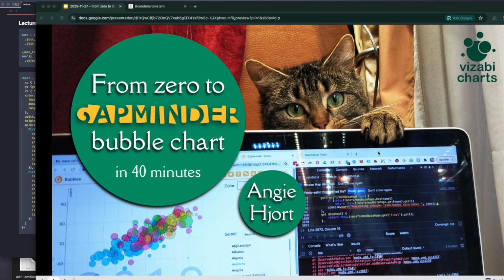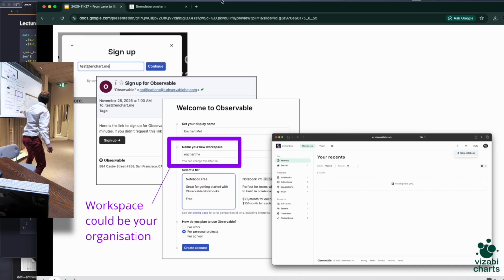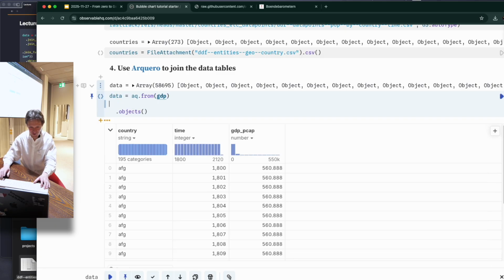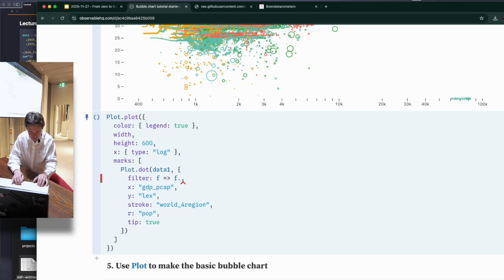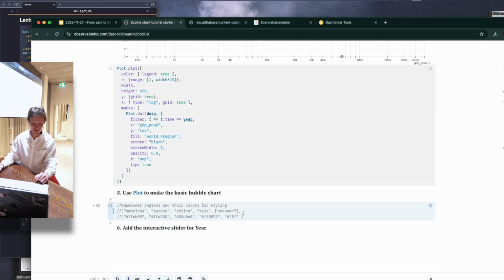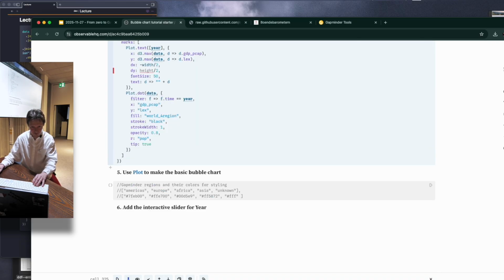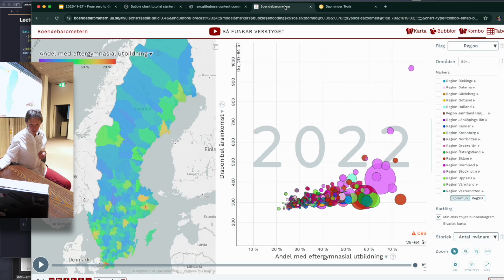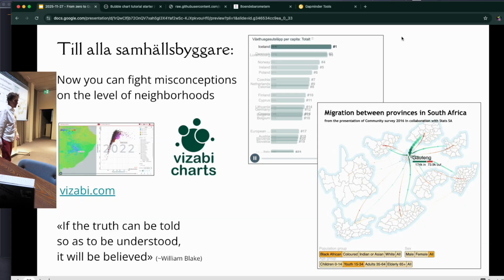From zero to Gapminder Bubble Chart + Boendebarometern demo